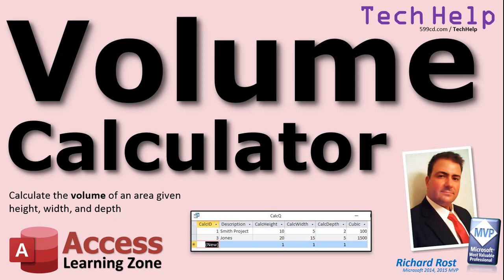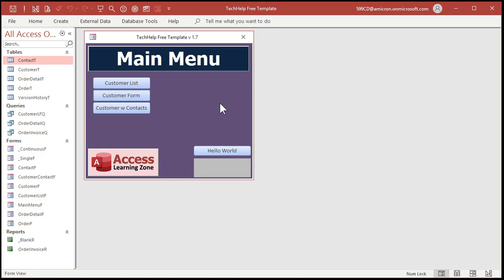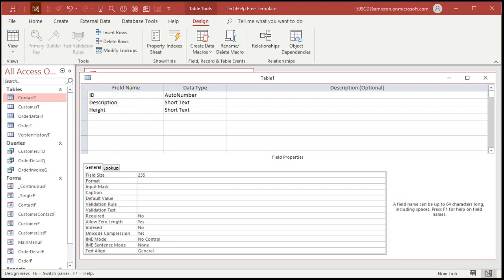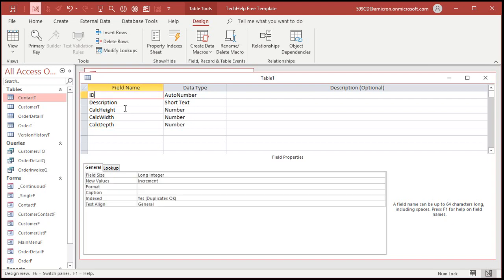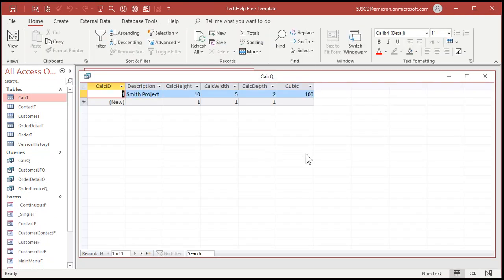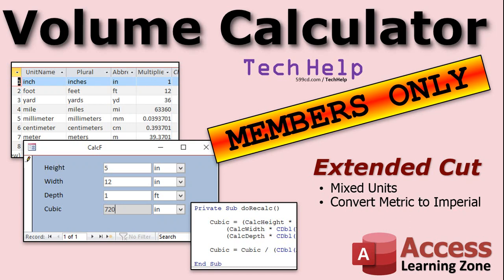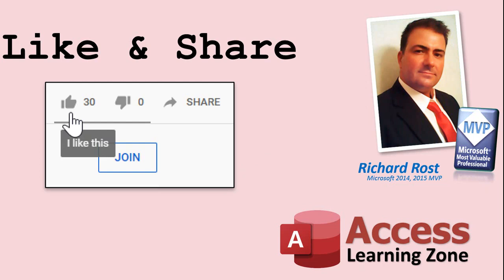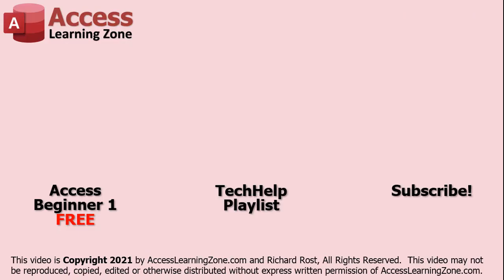Calculate Volume in Microsoft Access - Create a Cubic Measurement Calculator. Good for Landscaping.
In this video, I will show you how to take height, width, and depth and calculate the cubic volume of an area in Microsoft Access. Good for landscaping and anything else that requires you to perform volume calculations.

James from Pelham, Georgia (a Silver Member) asks: I own a landscaping company. My jobs require me to calculate materials like mulch, rock, etc. in length, width, and depth based on the customer's property. For example, if we are putting down colored mulch in a plant bed that is 12'x6'x2" then I would need to calculate how much mulch I would need. If a bag of mulch is 2 cubic feet, how many bags would I need? Can you set up a "calculator" form in Access to do this?

BONUS FOR MEMBERS:
Silver Members and up get access to an Extended Cut of this video. Members will see how to create a form for this data, perform the calculations in VBA code, and convert between multiple units: inches, feet, miles, meters, kilometers, etc.